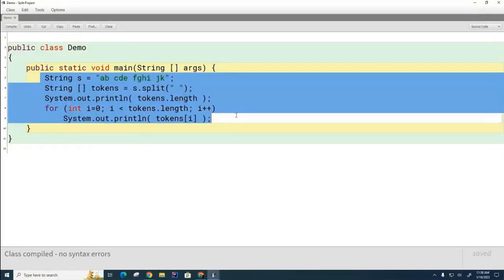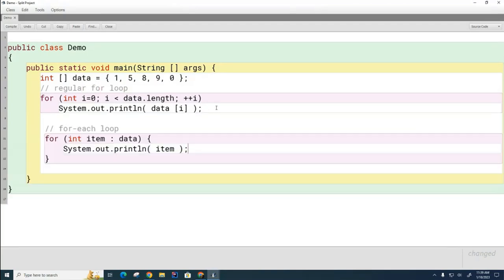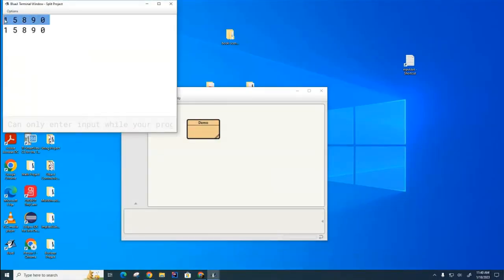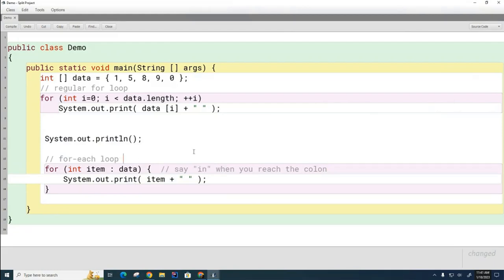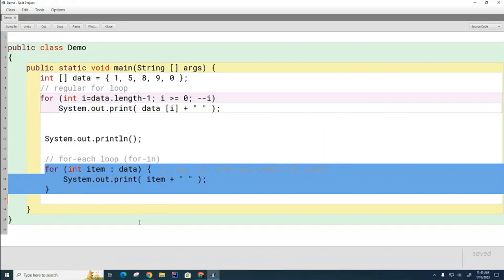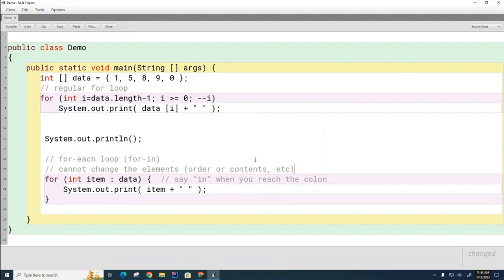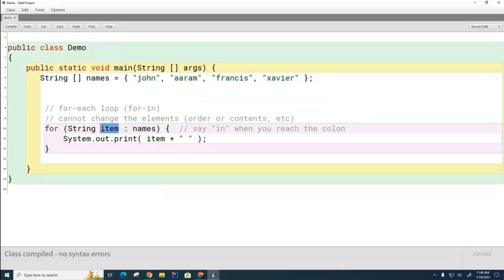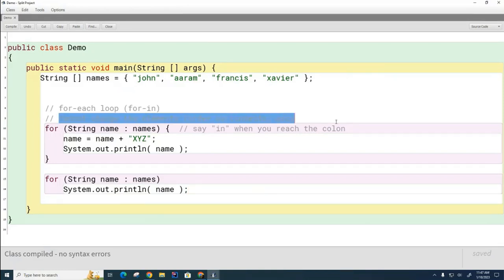CSA 057: Using a For-Each Loop to Parse an Array